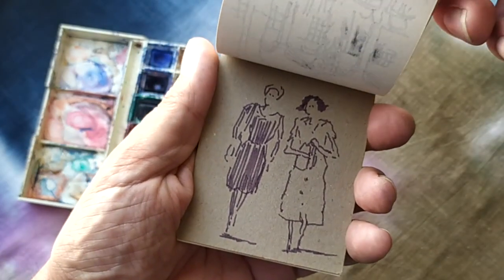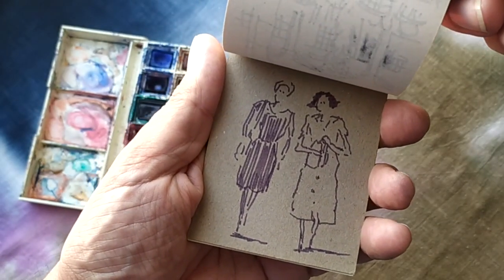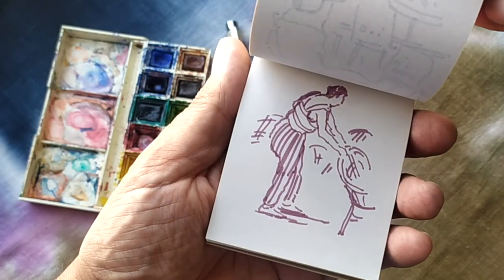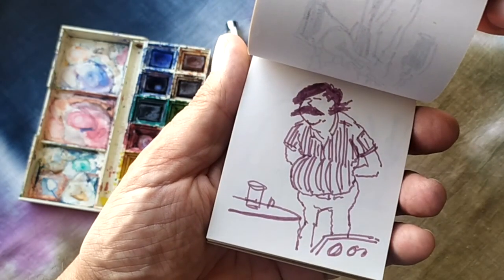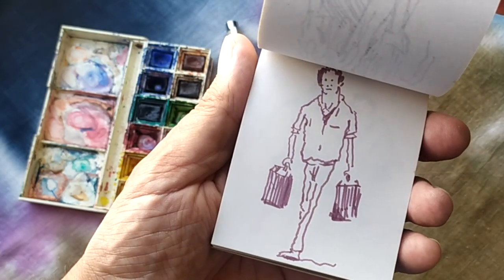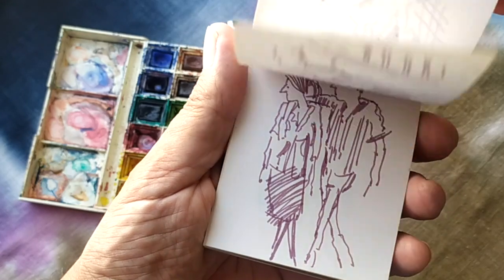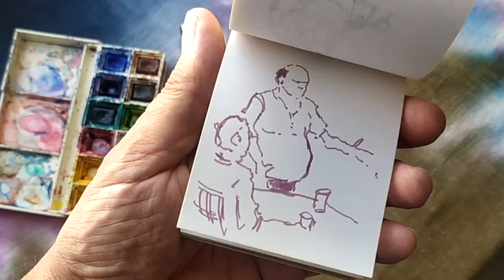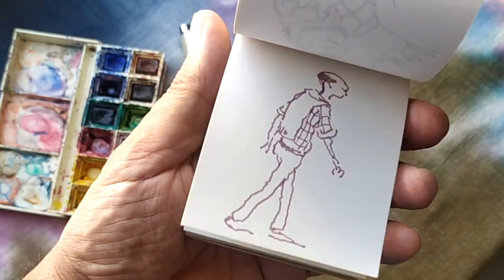SKETCHBOOK in 1 DAY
SKETCHBOOK in 1 DAY. This is a very hurried tour of a sketchbook I filled in one day. They are very quick, observational, sketches drawn with a black, felt-tip pen...so nowhere to hide...what you see is what you get. Working this way is very beneficial for artists as it quickly trains your observational skills, allowing you to make better decisions about the marks you make, and the marks you leave out. Some drawings will work, some will fail, but all will lock in a moment in time. I love these little sketch books. I hope you enjoy the video.